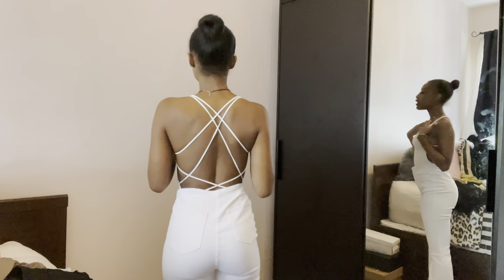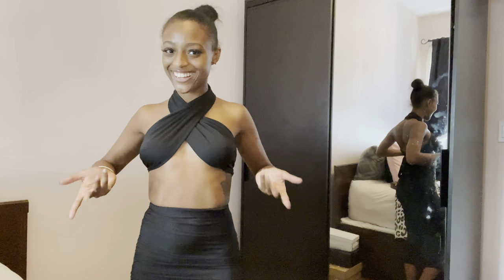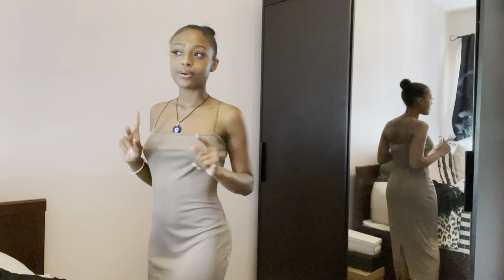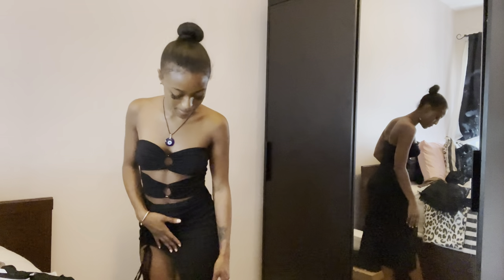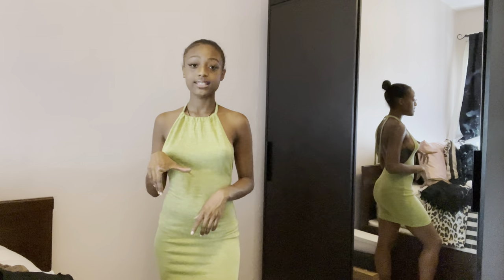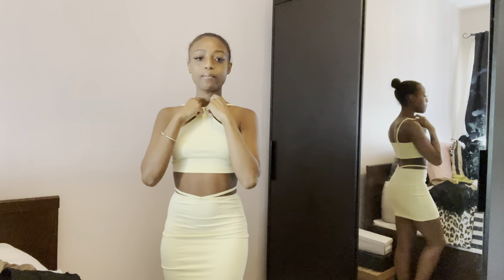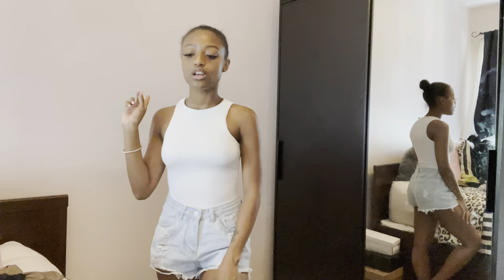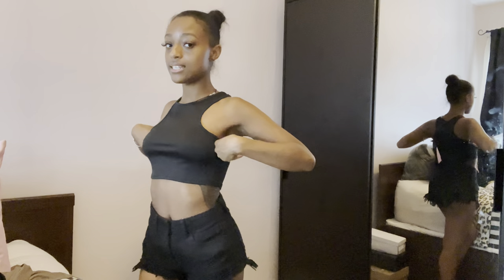SHEIN MUST HAVES SUMMER 2021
Hi💓
Sooooo sorry about the Audio quality, it was my ac.

Skims Dupe Dress
Striped 2 Piece Set
Black Cut Out Dress
White Jeans
White Cut Out Dress
White Cross back Bodysuit
Baby Blue Bodysuit
Black skirt set
Green dress
White Dress Black Lines
Black halter dress
Yellow/cream set
Black shorts
Denim shorts
Brown sandals
Green sandals
White sunglasses
Pink sunglasses
Pearl headband
Nose cuff